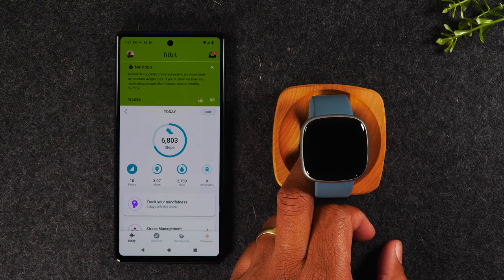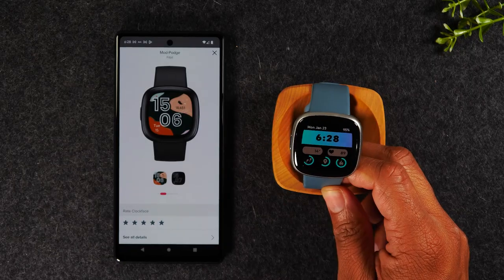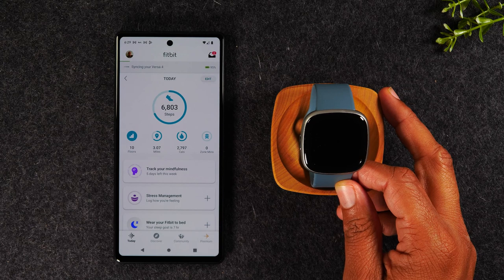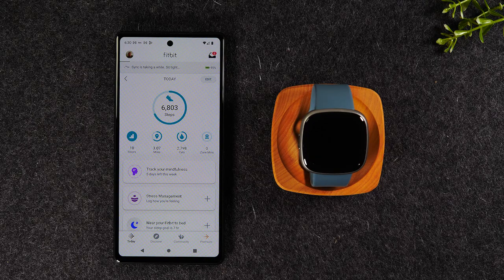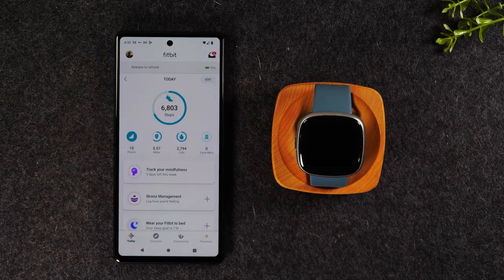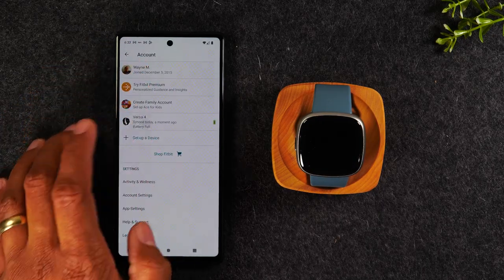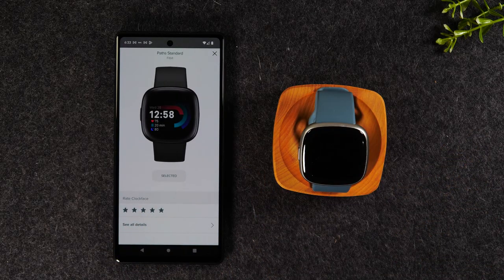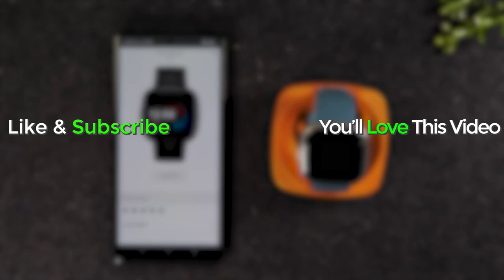Fitbit Versa 4 How to Troubleshoot | Not Syncing FIX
Learn how to troubleshoot the Fitbit Versa 4. If you're getting the error message "not syncing", this video will walk you through the steps to fix this and get your FItbit Versa 4 syncing again.

✨These Go Great with the Fitbit Versa 4✨
1️⃣Fitbit Versa 4 Charging Craddle
2️⃣Screen Protector
3️⃣Extra Charger
4️⃣Rugged Band

🛒Find more great accessories to go with your Fitbit Versa 4